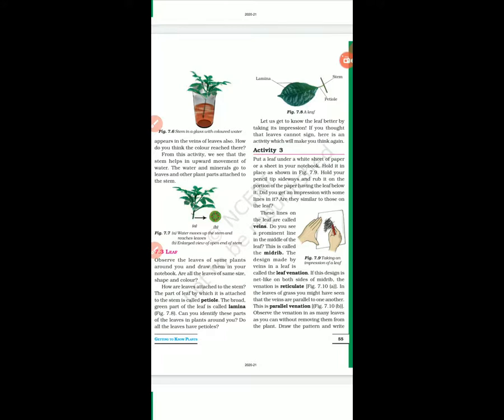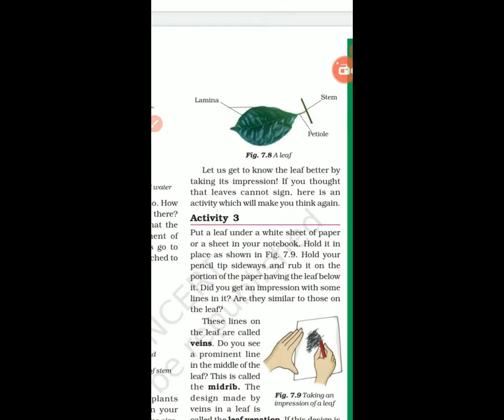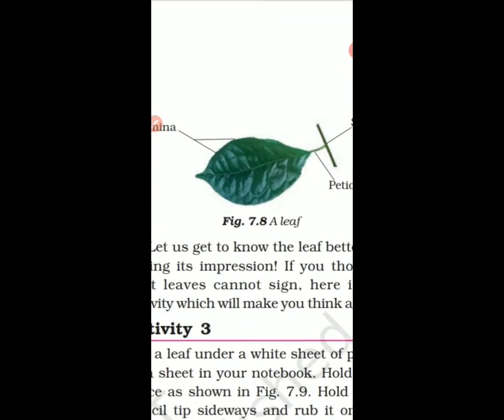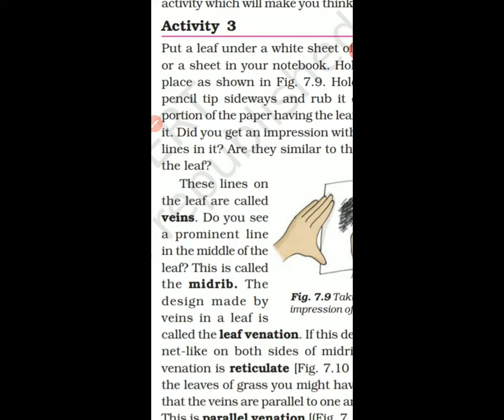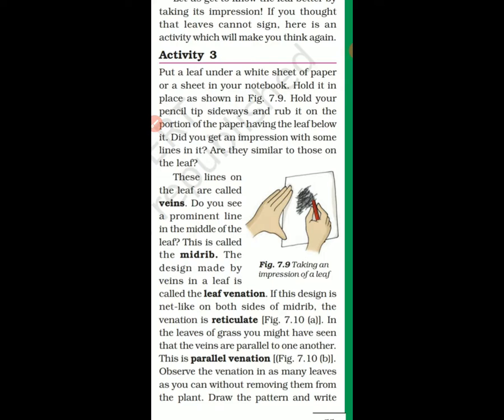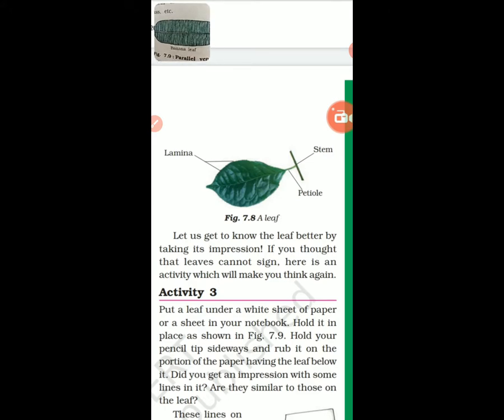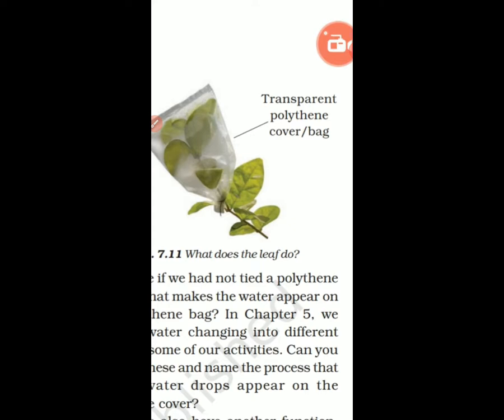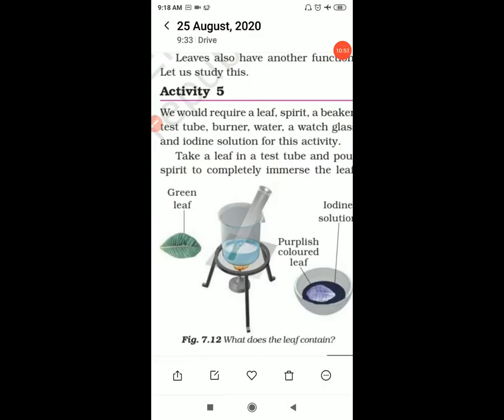STD 6 EM SCI L 7 GETTING TO KNOW PLANTS P 2 URVI POPAT